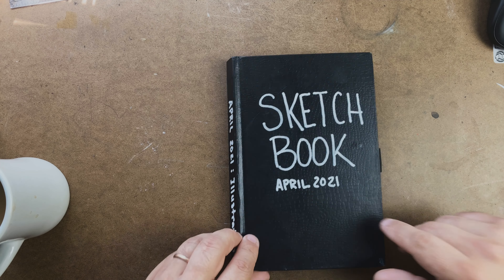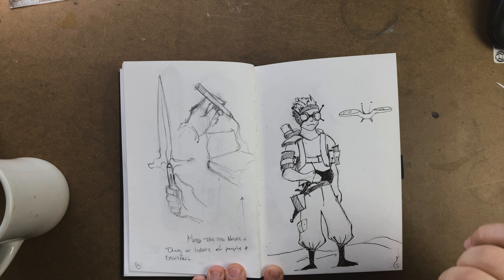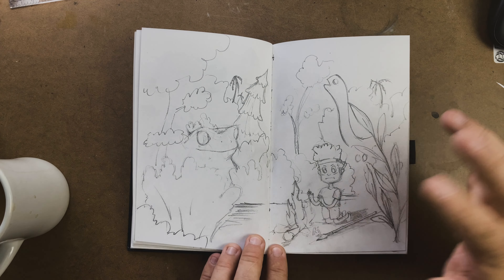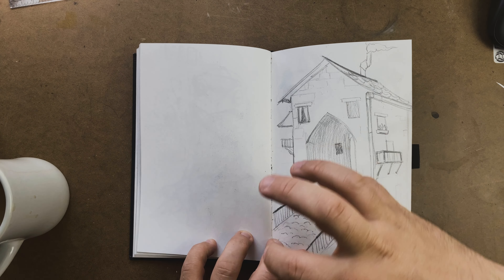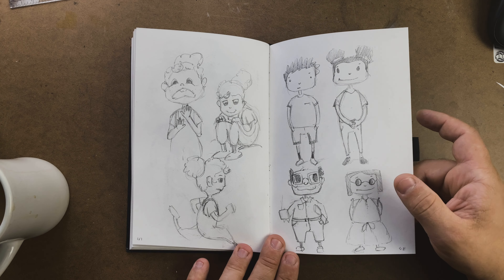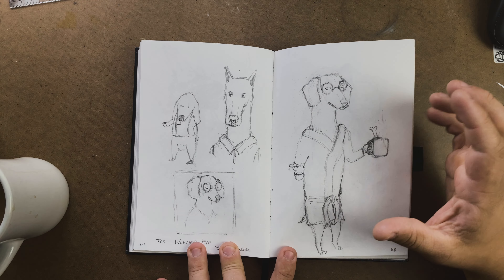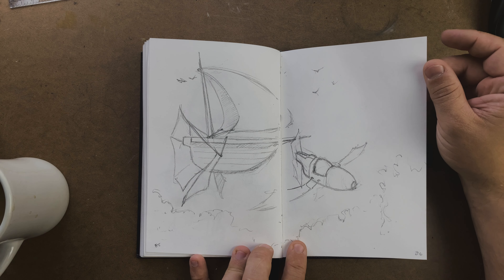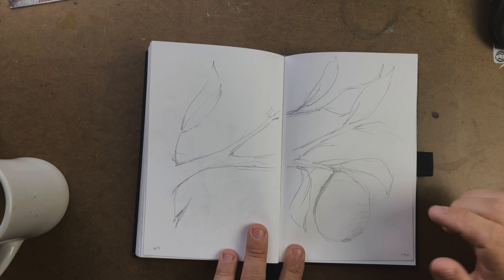Sketchbook Tour: Illustration # SketchbookChallenge (With Commentary)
Month 2 of my yearly sketchbook challenge is finished! All 100 pages! Check out this sketchbook tour, where I focused specifically on illustrative work! .

If you are interested in being a part of, or learning more about the sketchbook challenge check out this video:

Also checkout our website to see all of the prompts for each month, for the rest of the year: